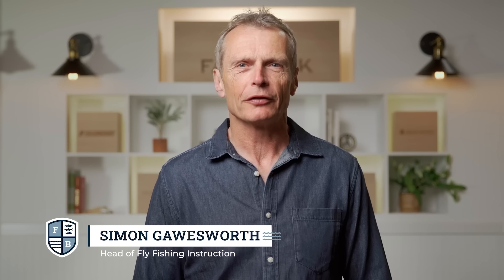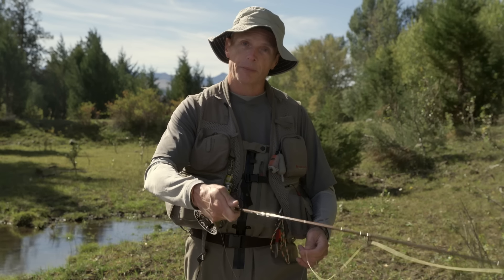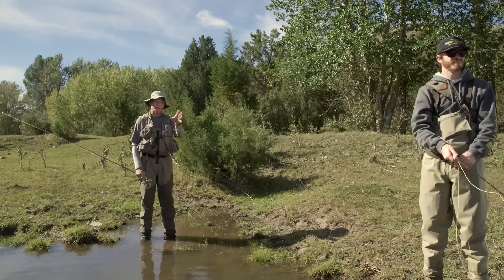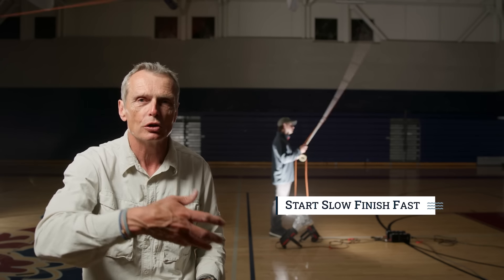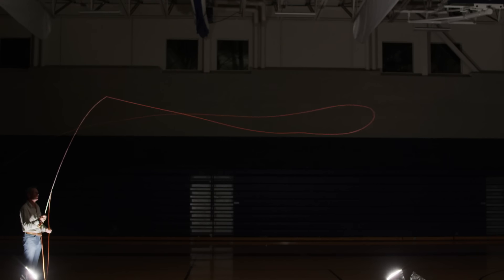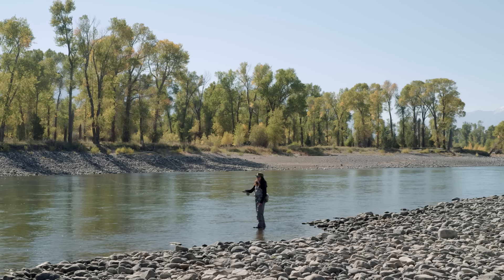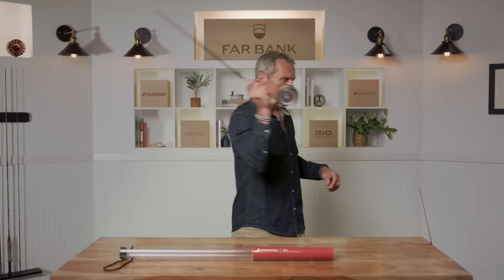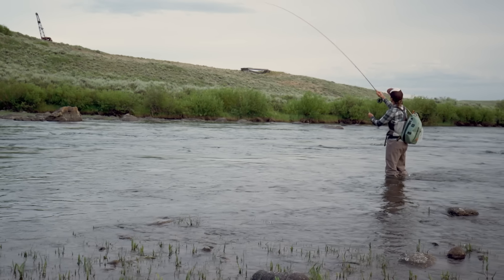Probably the Best Casting Video Ever Made | Simon Gawesworth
We've produced some wonderful casting videos but we have to say that Simon Gawesworth and the folks at Far Bank did an outstanding job with this comprehensive video about the essentials of fly casting. We cannot recommend this video enough to anyone learning to fly fish!